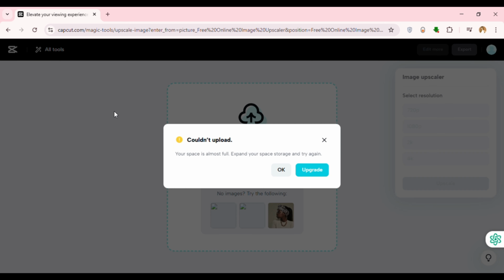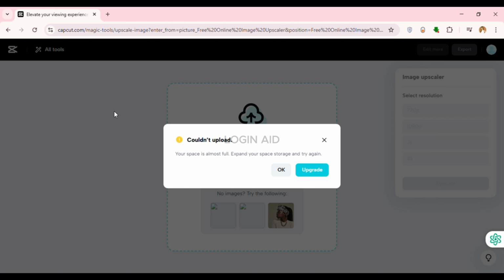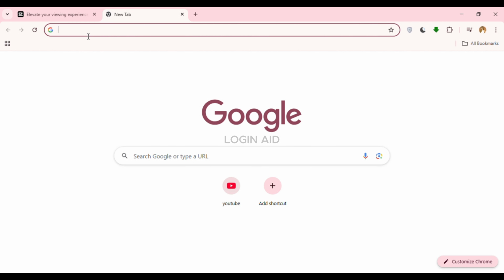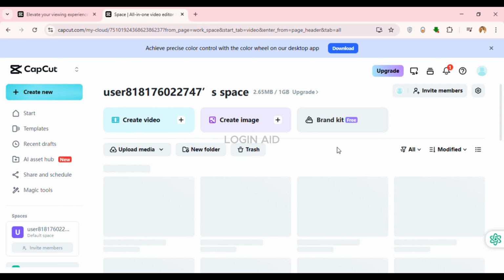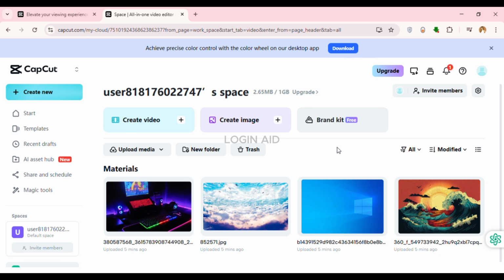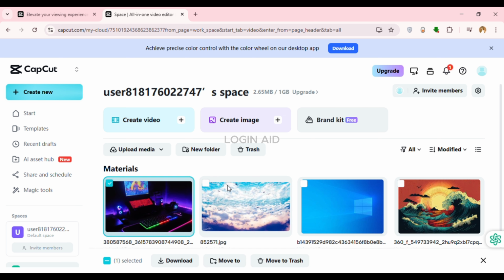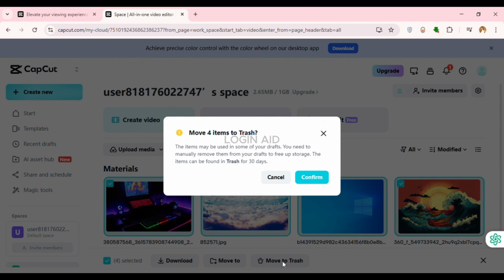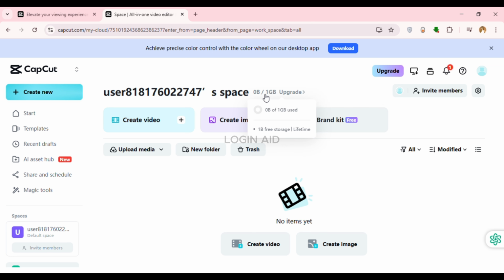How To Fix Not Enough Storage In CapCut Upscaler 2025 | Free Up Space & Continue Editing Smoothly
Running into the "Not Enough Storage" error while using CapCut’s Upscaler feature? Don’t worry—this video shows you how to fix storage issues in CapCut so you can upscale your videos without interruptions. You’ll learn how to clear app cache, manage internal storage, and make space for high-resolution video processing. Get back to editing smoothly by solving this common problem step by step.